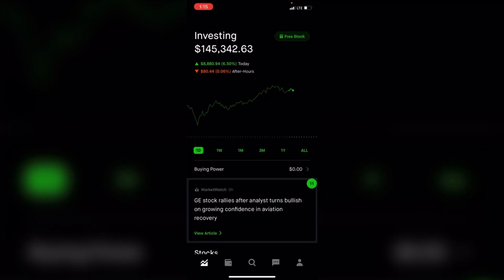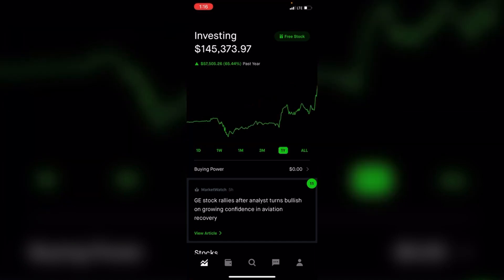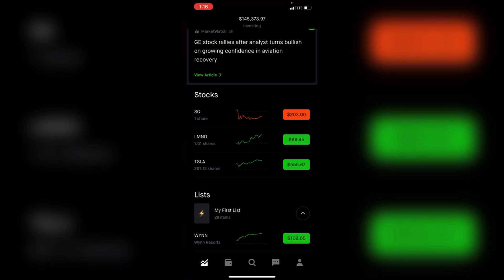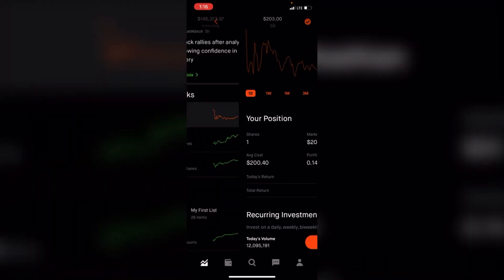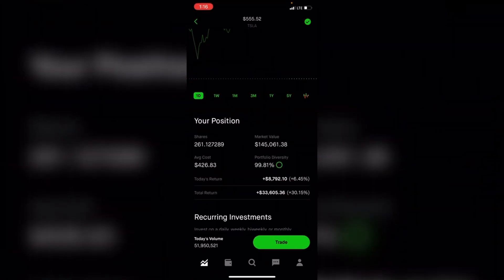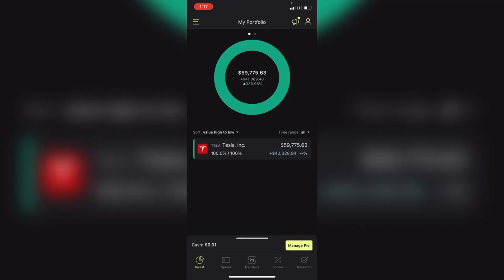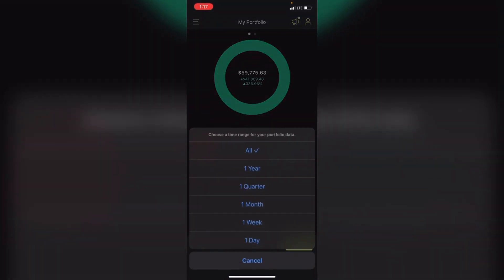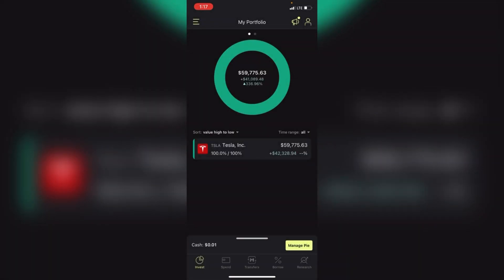205k in STOCKS!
FREE STOCK

Your free stock is waiting for you! Join Robinhood and we'll both get a stock like Apple, Ford, or Facebook for free.